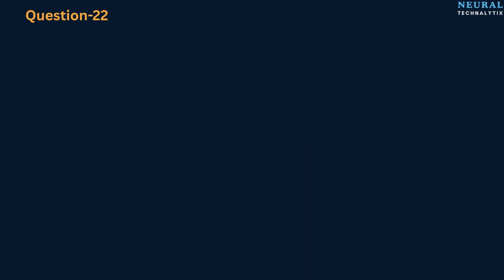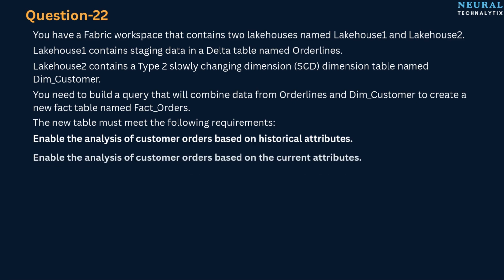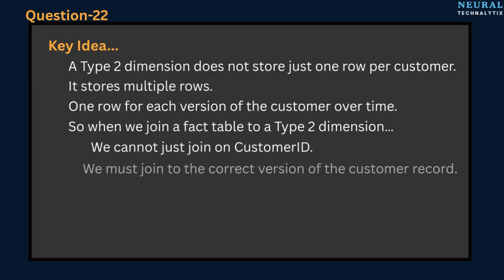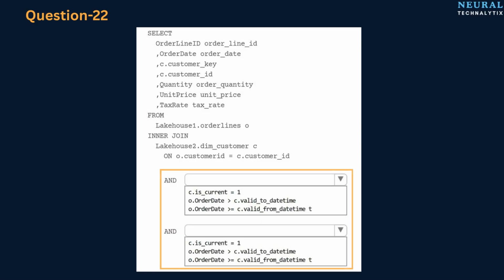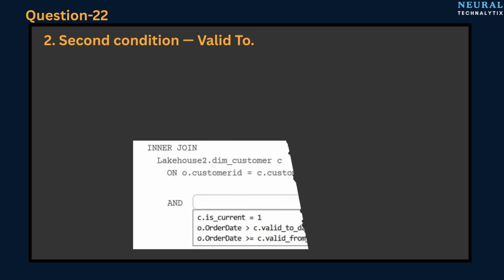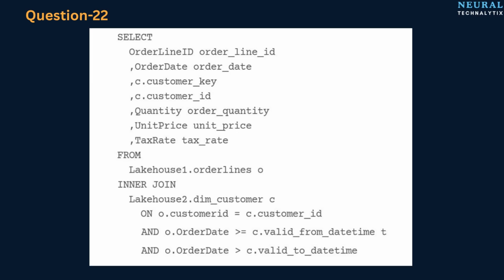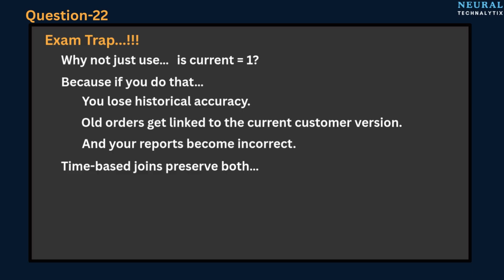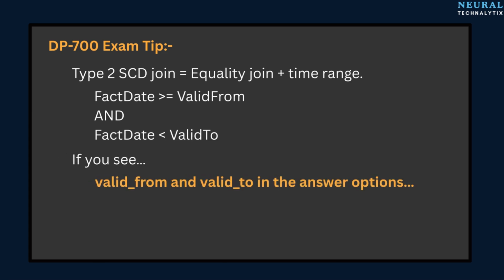DP-700 Microsoft Fabric Data Engineer | Type 2 SCD Join Explained | Fact to Dimension | Question 22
DP-700 Exam Questions Explained with Real Fabric Scenarios.

Welcome back! In this video, we solve a REAL DP-700 (Microsoft Fabric Analytics Engineer) exam question focused on Type 2 Slowly Changing Dimensions (SCD).

This question is NOT about SQL syntax.
NOT about ingestion.
NOT about performance tuning.

It’s about getting SCD join logic RIGHT.

🔍 Scenario Explained:
• Lakehouse1 contains OrderLines (fact data)
• Lakehouse2 contains Dim_Customer (Type 2 SCD)
• Requirement:
  – Create Fact_Orders
  – Support historical analysis
  – Support current-state analysis

📌 Key Concept:
A Type 2 dimension stores MULTIPLE versions of a customer.
So joining only on CustomerID is NOT enough.

We break down:
• Why Type 2 SCDs require time-based joins
• Why joining only on is_current = 1 breaks history
• How valid_from and valid_to determine the correct version
• The correct join pattern for DP-700 exams

🎯 DP-700 Exam Rule:
Type 2 SCD Join =
Equality Join
+ Time Range

If you see:
• valid_from
• valid_to
• OrderDate or FactDate

👉 That option is almost always correct.

If this video helped you understand Type 2 SCD joins:
💬 Comment **NEXT** for more SCD questions